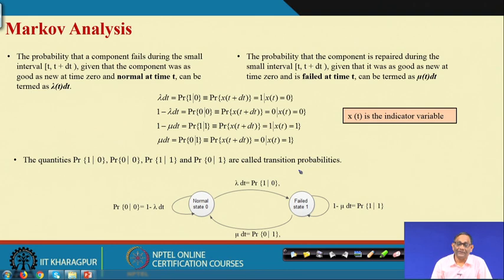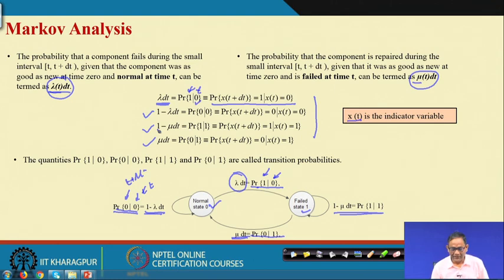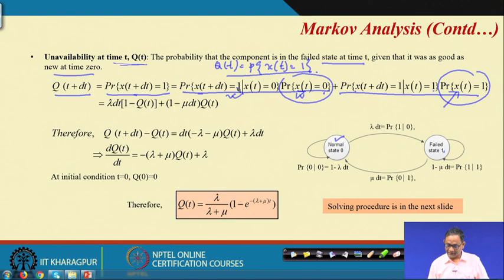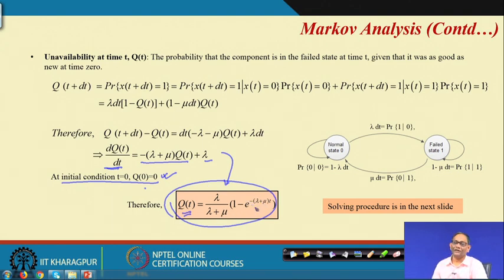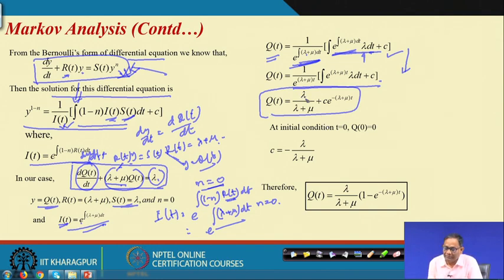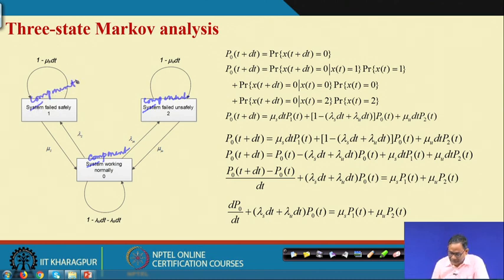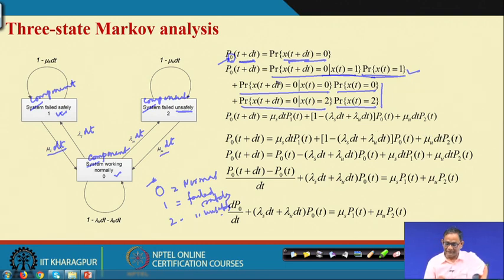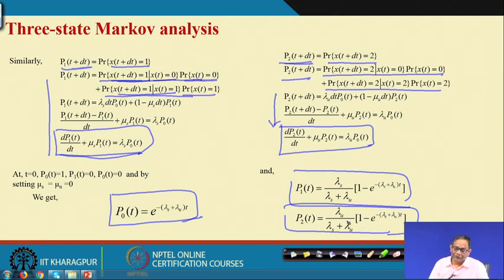Lecture 35: Computation of combined process parameters: Markov Analysis